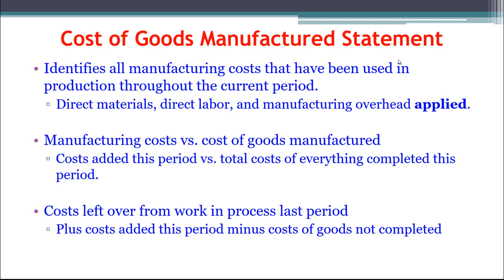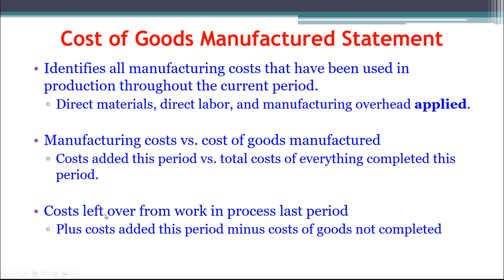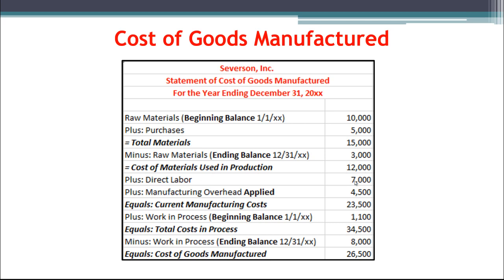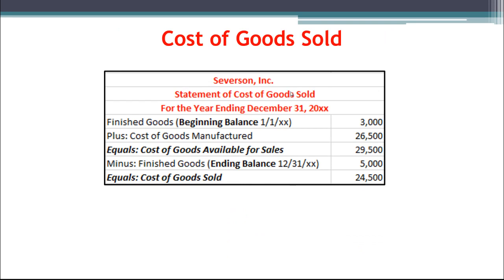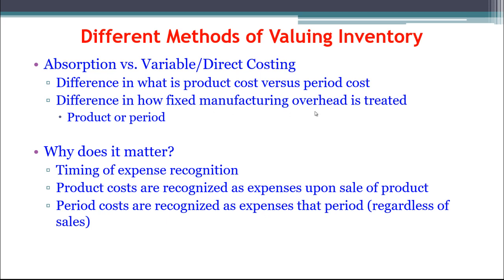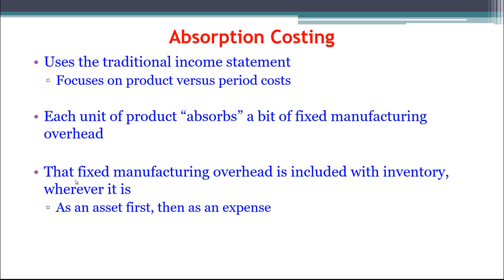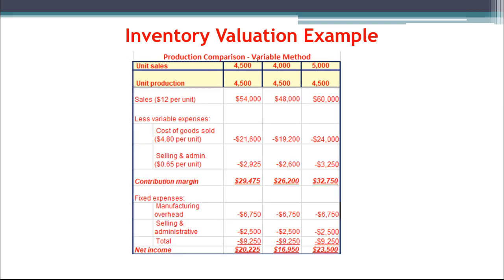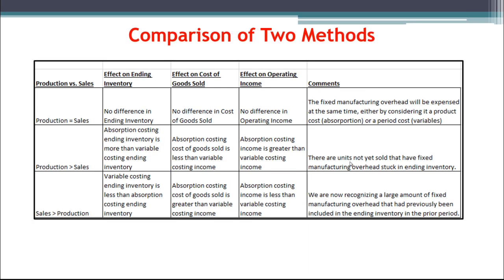MBA Financial and Managerial Accounting - Module 12 Part 2 - Managerial Accounting and Cost